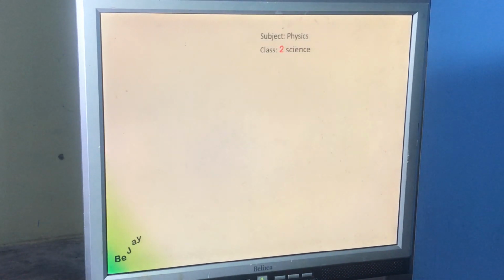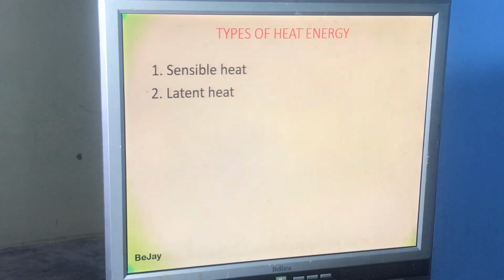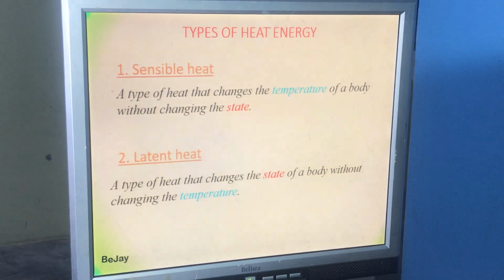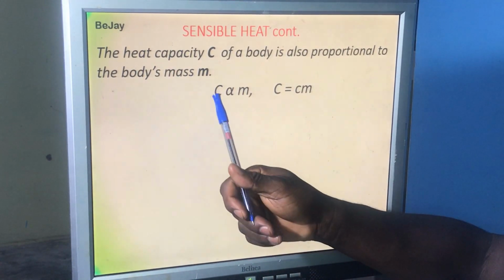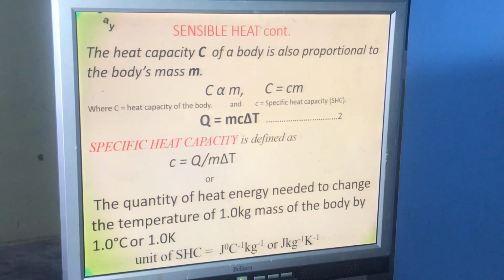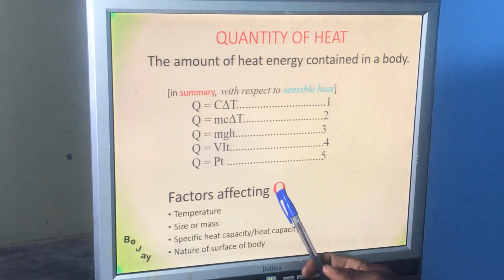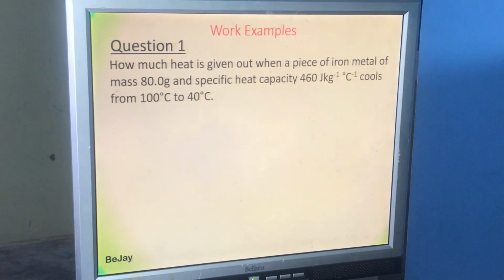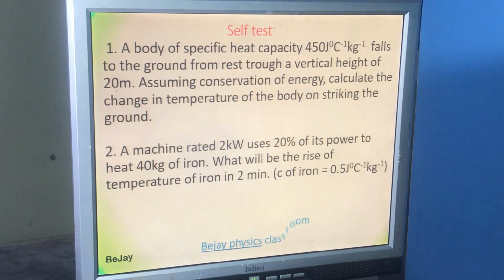Calorimetry part 1